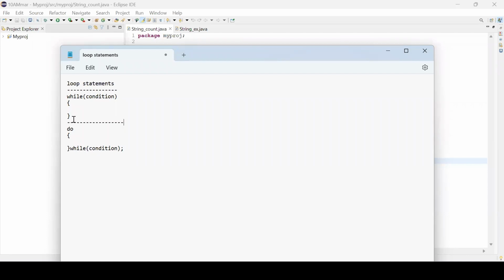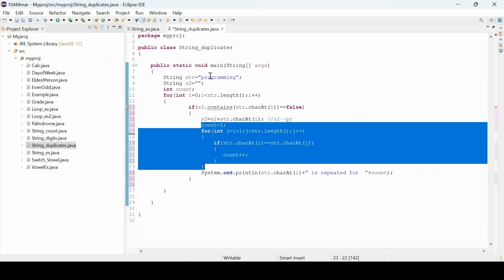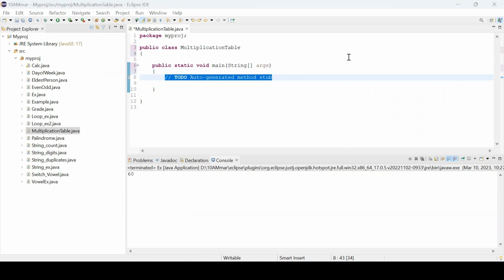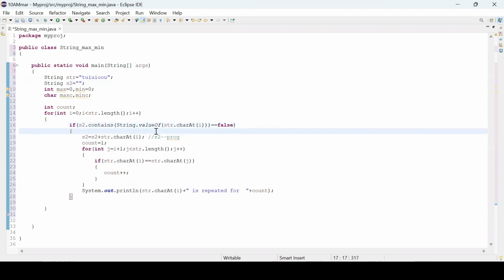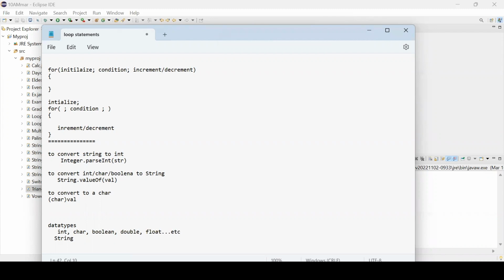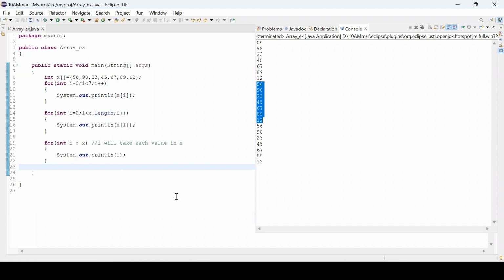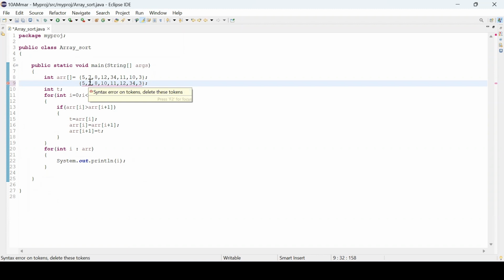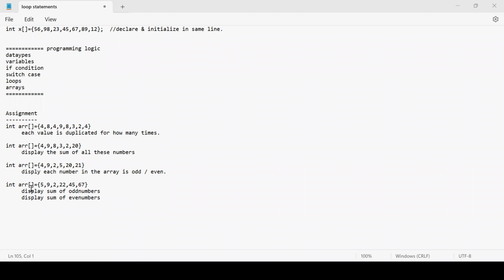Java Full Course from Beginners to Advance | loops , while, for loop |Live Class Session - 5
Java Full Course from Beginners to Advance | loops , while, for loop |Session - 5

Java full course
Java tutorial
Java loops
For loop in Java
If else loop in Java
Java beginners
Java advance
Java programming
Java session
Learn Java